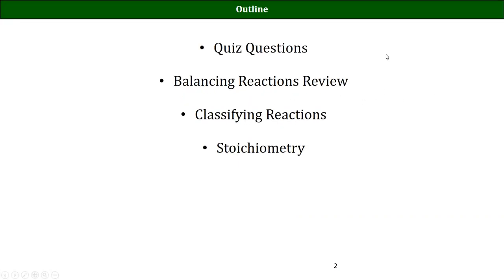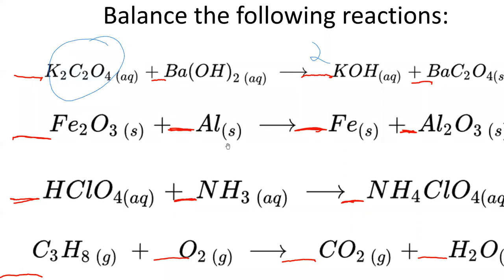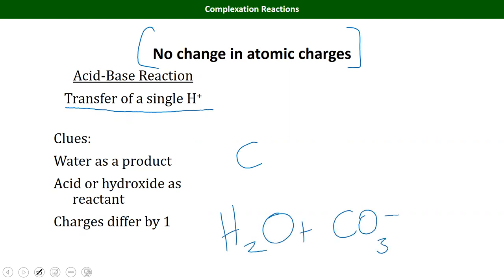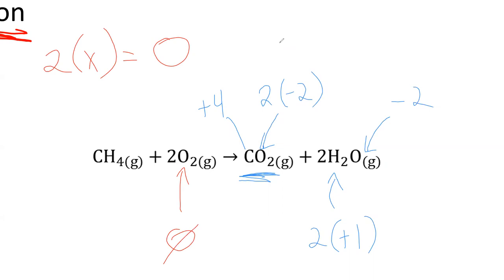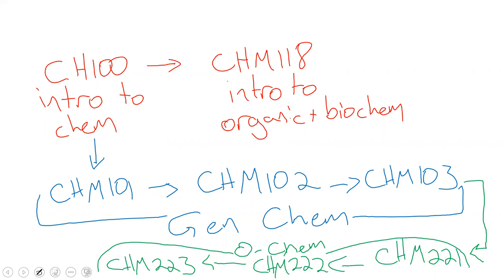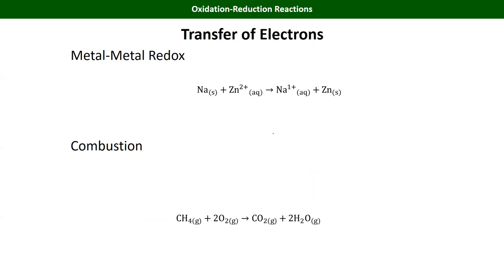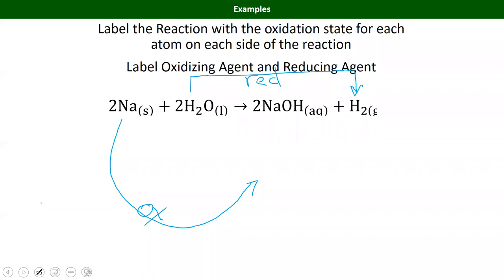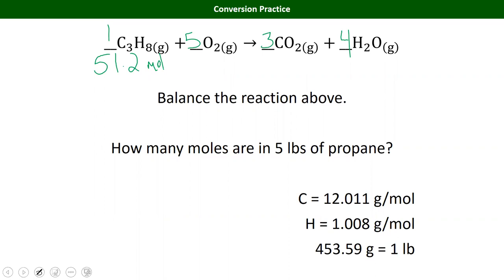Lecture 15 CHM100 2022 Spring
Balancing Reactions and Oxidation States